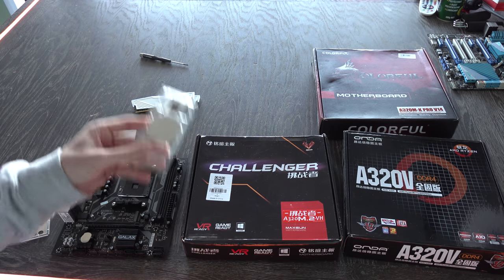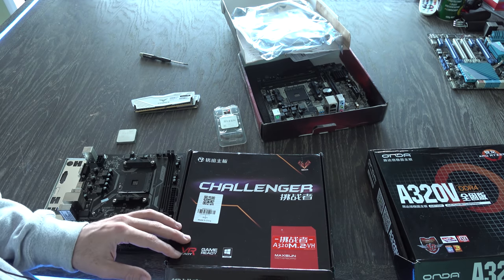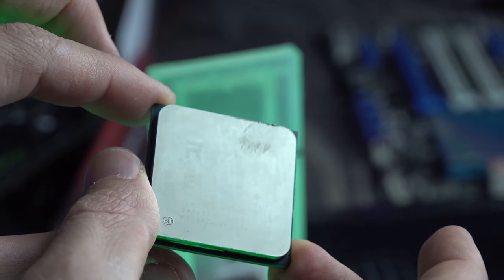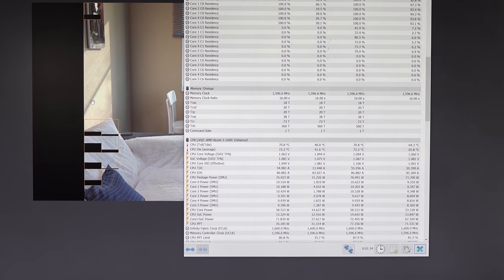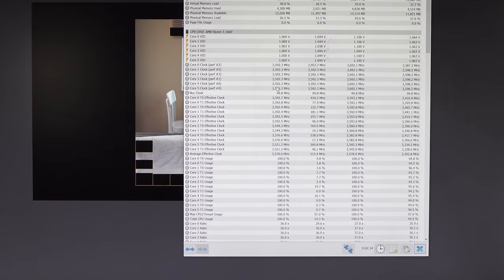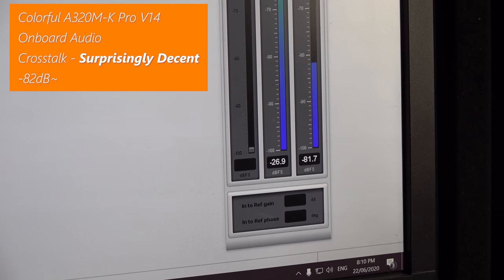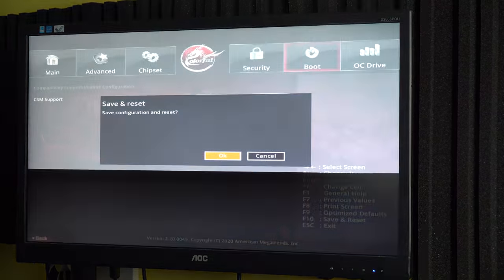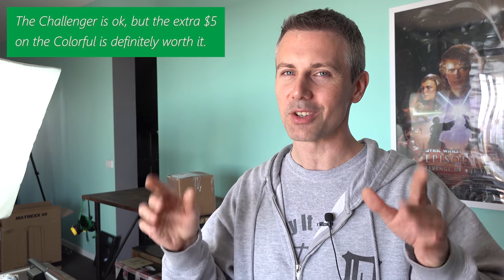CHEAP Aliexpress A320 Motherboards - COMPLETE Crap or Hidden Value?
Today we check out 4 different a320 aliexpress motherboards (3 of which are still for sale), and we put them to the test, with the Ryzen 5 1600 AF and also the Ryzen 3 3300X, to see if. there is any kind of hope. ?

Boards:
Colorful A320M-K Pro V14
Challenger A320M.2-VH
Galax A320M (didn't really work besides APU, and not sold on ali anymore).
Onda A320V (avoid at this point in time)
ASRock A320 (decent and works with 6 core 65W TDP CPUs fine)

Timetable
0:00 Board bios support? Website support and pricing.
3:55 A320M Galax Testing
4:22 Colorful A320M-K Pro V14 Testing, Benchmarking and Results
9:24 Onda A320V Testing, Benchmarking and Results
12:27 Maxsun A320M.2 VH Testing, Benchmarking and Results
14:48 Conclusion, are any of these boards even worth buying?
20:08 Question of the Day